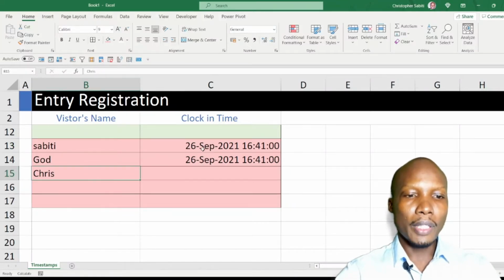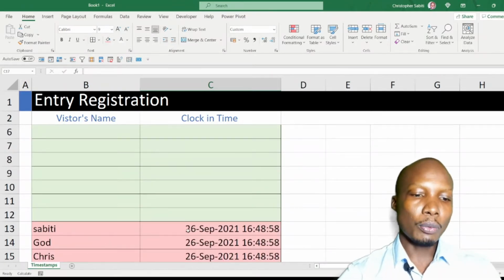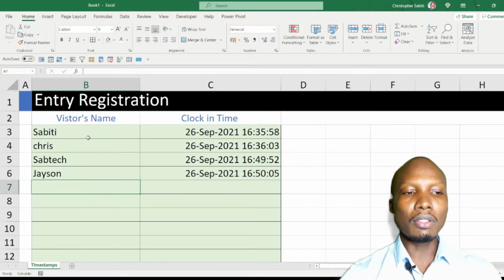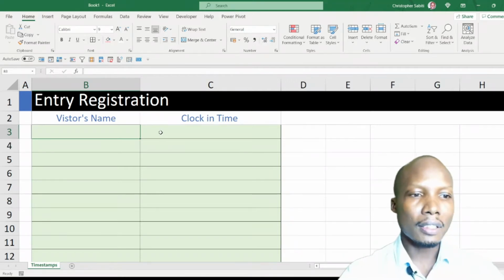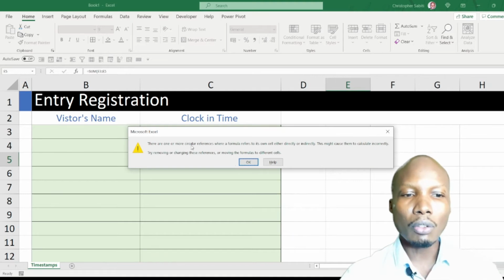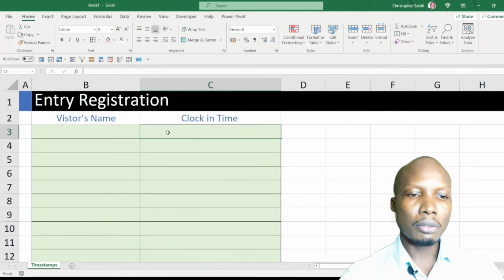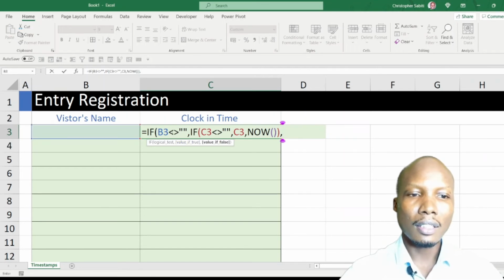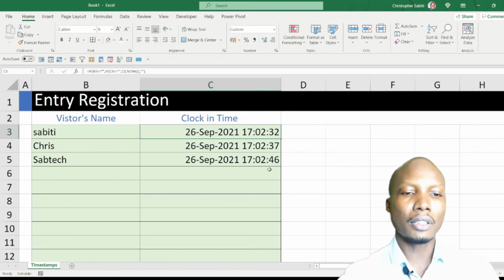How to Apply Timestamps in Excel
In this video you will learn to tweak Now() function to be static for real timestamps.

⌚ Timestamps
0:00 Introduction
4:50 Enable iterative calculations
6:08 Calculating fixed/ static timestamp
8:16  Wrap up